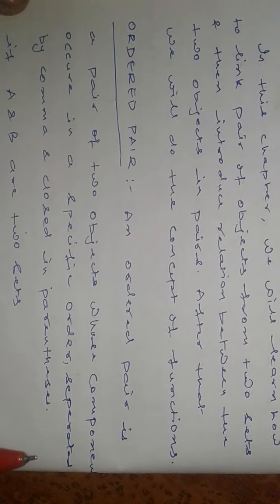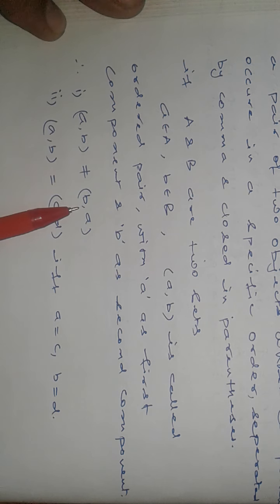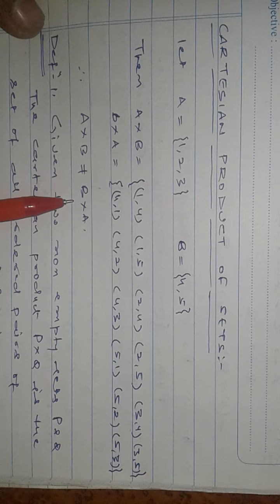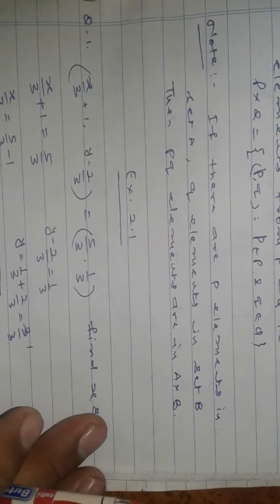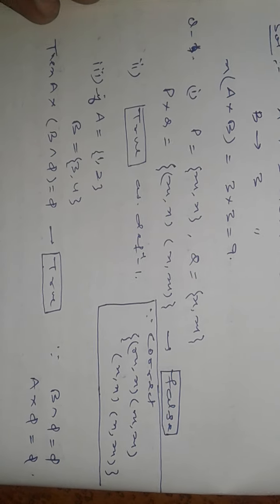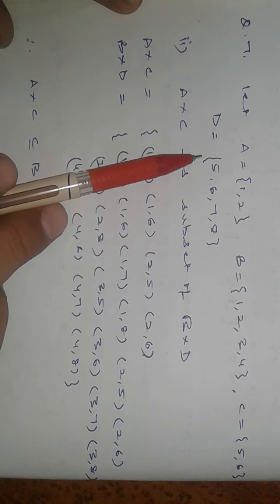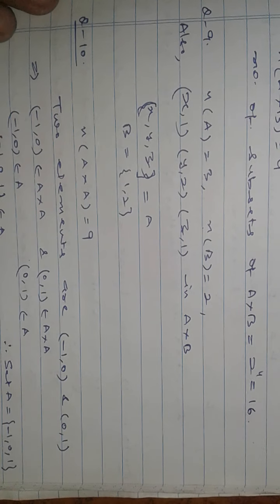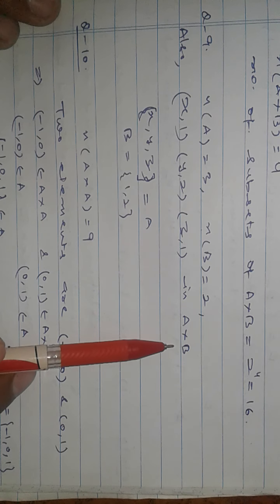RELATION AND FUNCTION 01